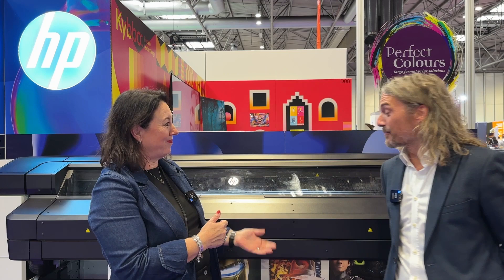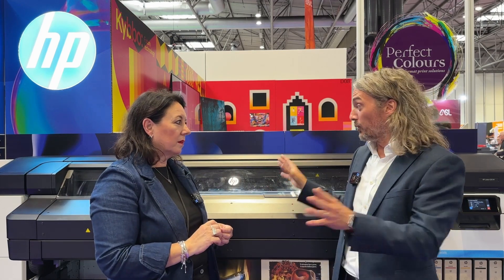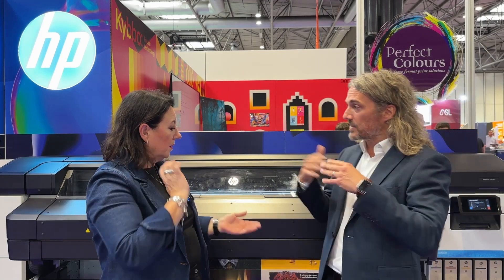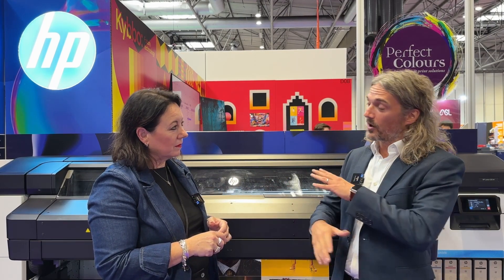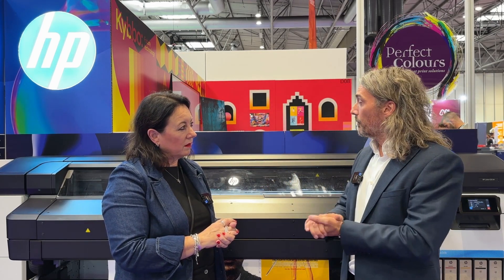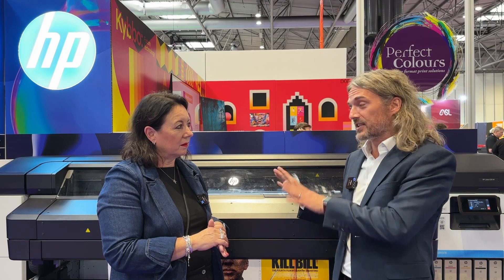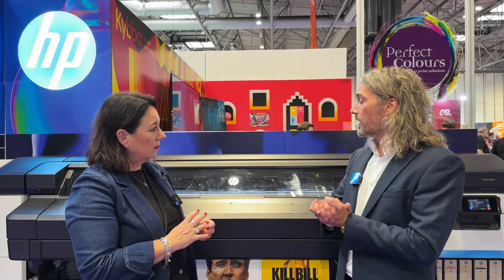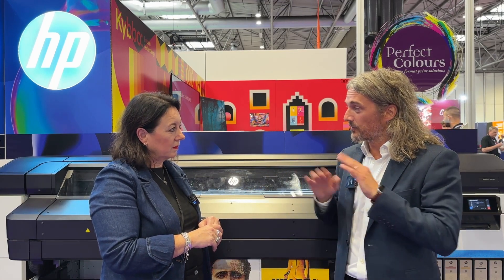TEXINTEL LIVE - INTERVIEW WITH MICHAEL LEWIS - HP LATEX 630 PRINTER SERIES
HP Expands Latex Range with New Entry-Level 630-Series – Enabling Even the Smallest Print Firms to Harness Best White Ink Experience

In this short video we interview HP Partner Business Manager Michael Lewis at the launch of the new machine. The HP Latex 630 family provides a number of options and features, including:

A choice of four SKUs:
The HP Latex 630 and HP Latex 630 W – the latter with white ink functionality
HP Latex 630 and 630 W Print & Cut – giving customers the option of upgrading to a dual-device solution, with print and cut functionality.
Save time – with automated front-loading system and simple, fast load/unload workflows
Easy re-prints – with in-printer storage of up to 10GB
Stunning image quality – with HP Pixel Control Technology and new printhead architecture for sharper small text, all at standard speeds of 14m2 (150ft2) an hour
Software as standard – SAi RIP solution offered out of the box.